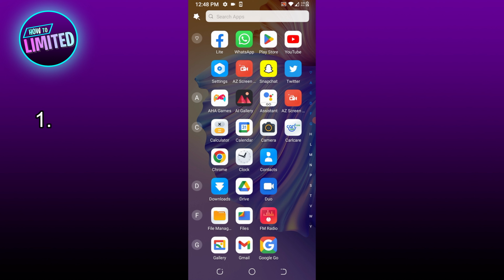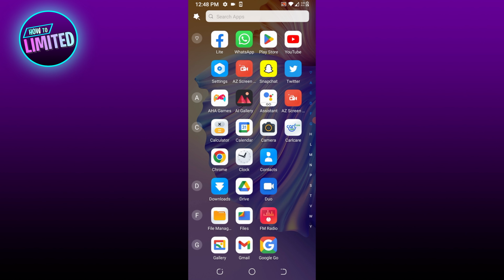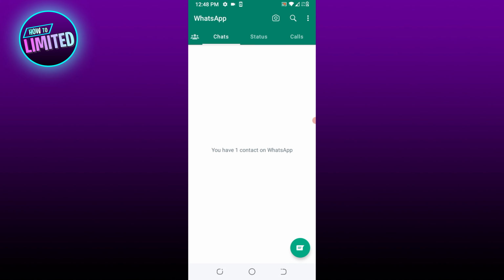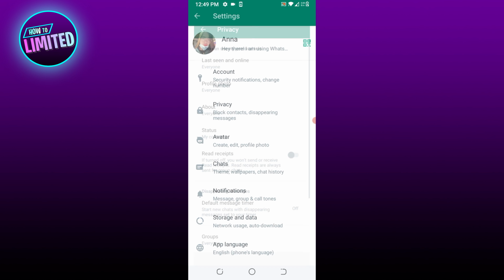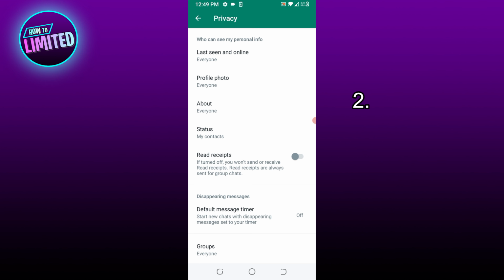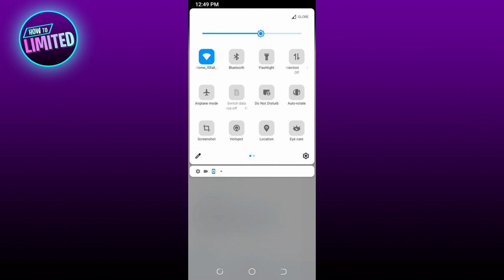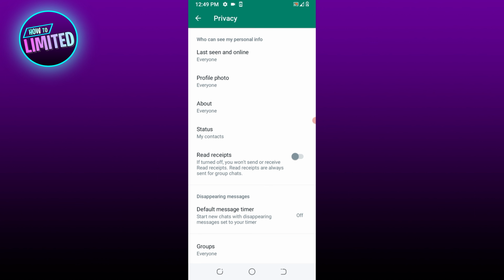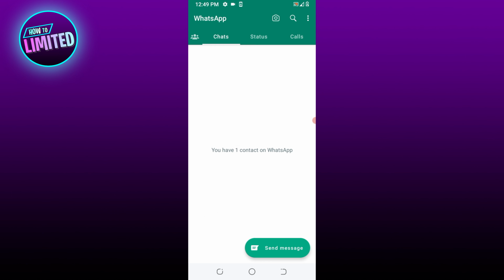How To SEE Whatsapp Status Without Knowing Them (2023 Update!)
How to see Whatsapp status without knowing them! Want to know how to see Whatsapp status without knowing them? We show you how to see Whatsapp status without knowing them!

📲 In this video we show you how to see Whatsapp status without knowing them step by step.